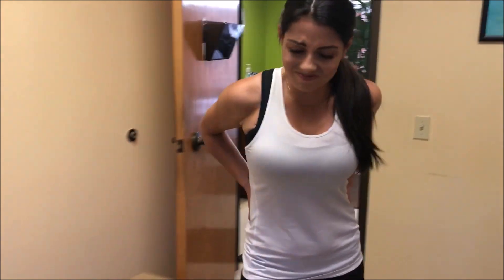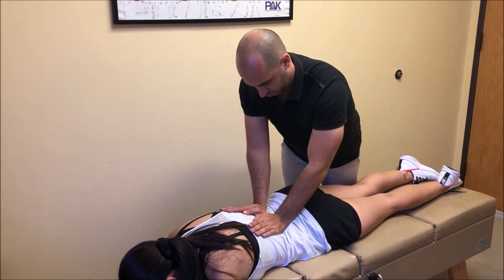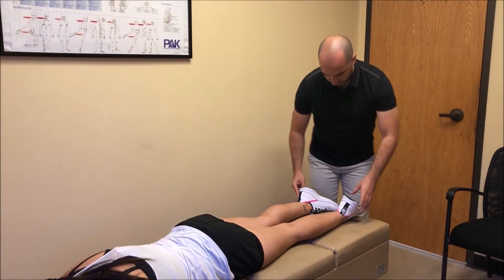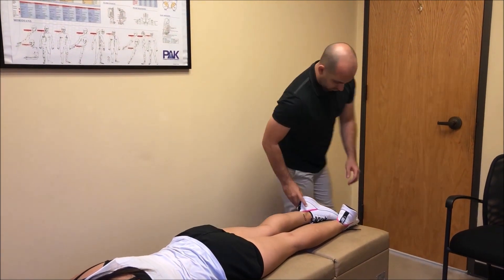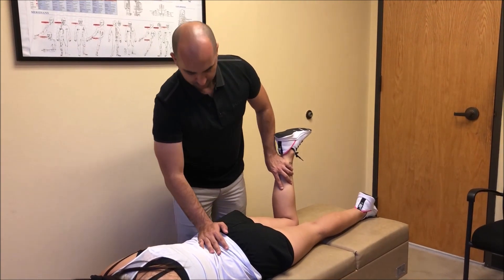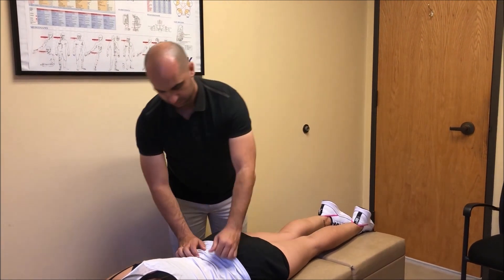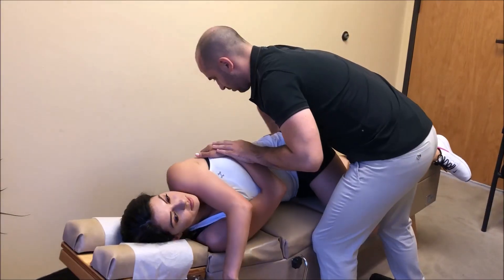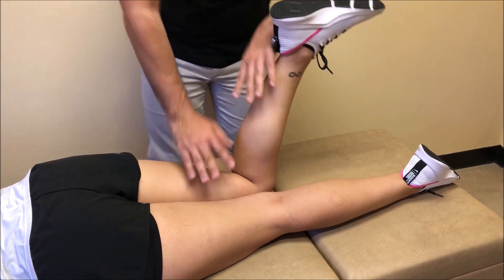Chiro Corner 32 - Adjusting The Low Back.